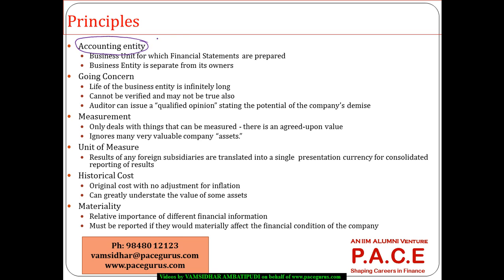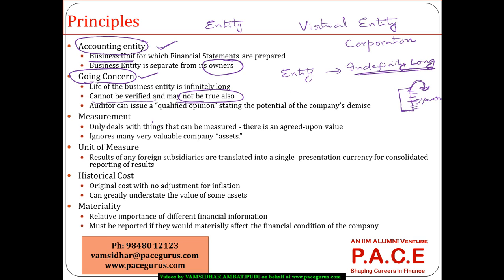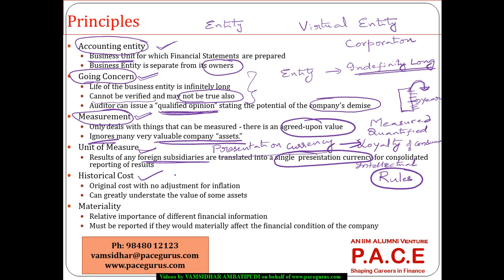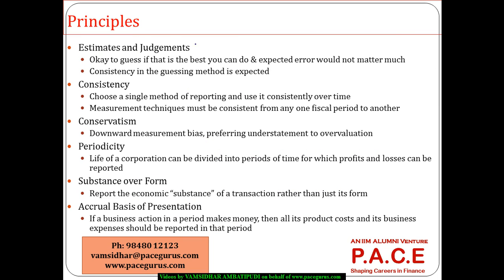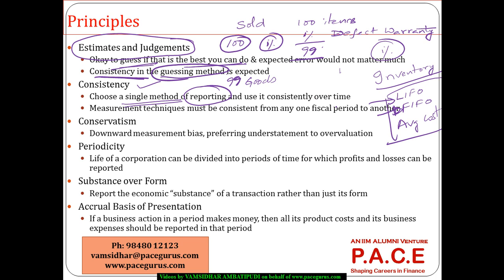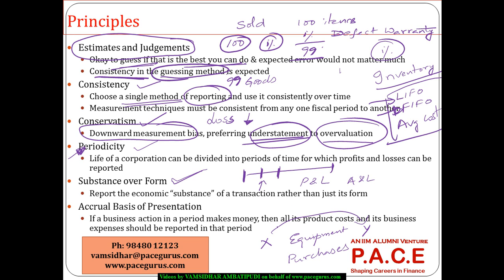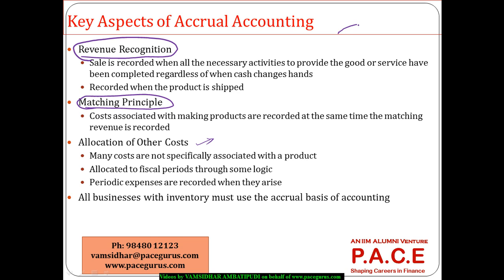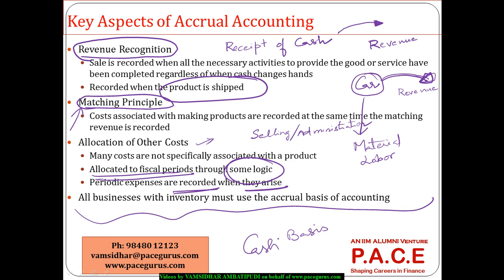Basic Accounting Principles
Training on basic Accounting Principles at PACE gurus by Vamsidhar Ambatipudi.